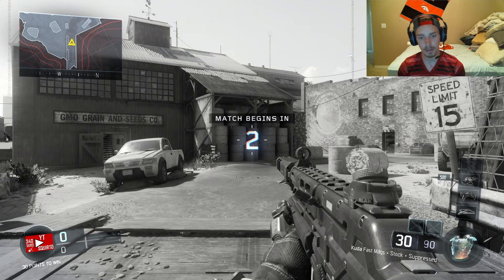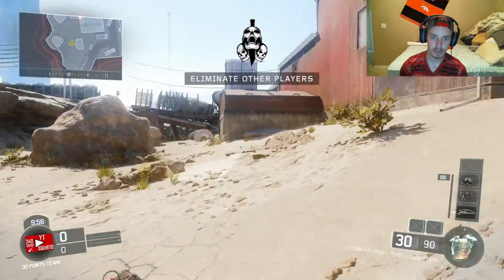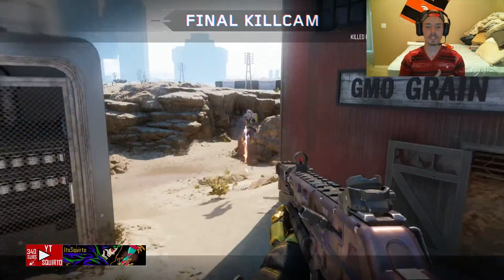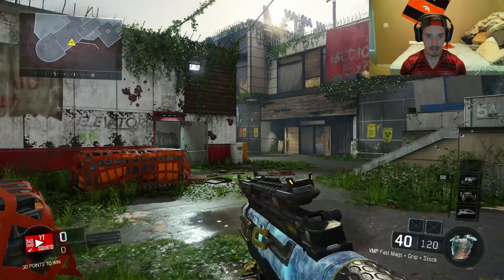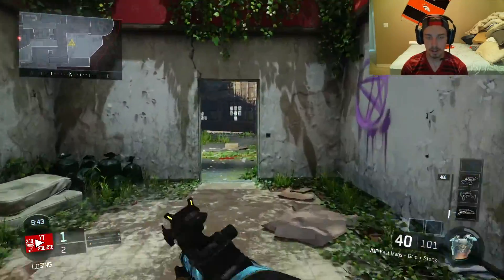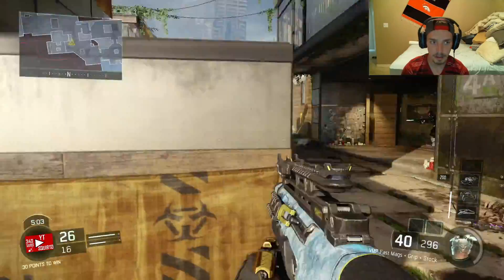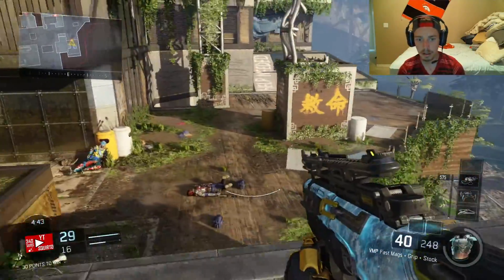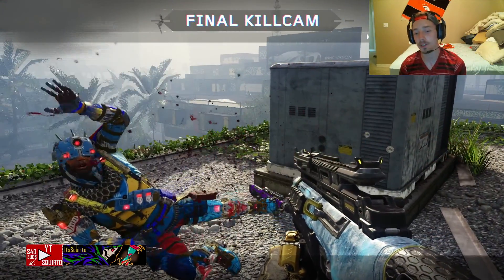"ROAD TO NUKED OUT" EP. 5 MY BEST ATTEMPT YET! (Call of Duty: Black Ops 3) LIVE!